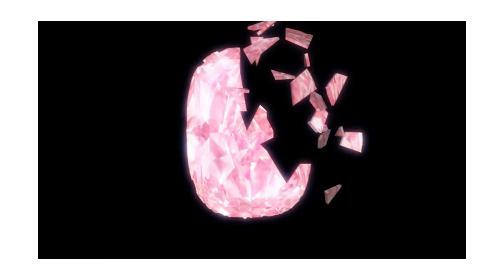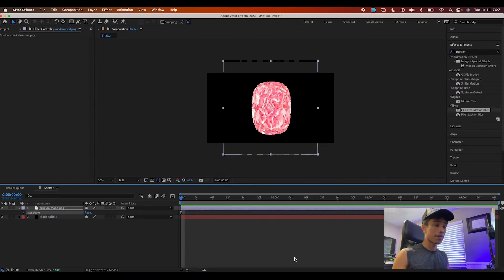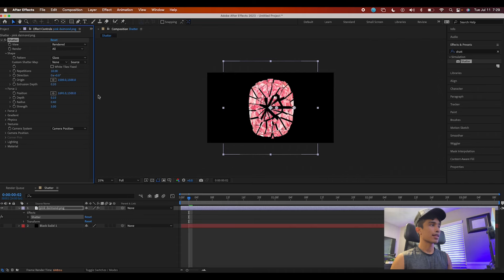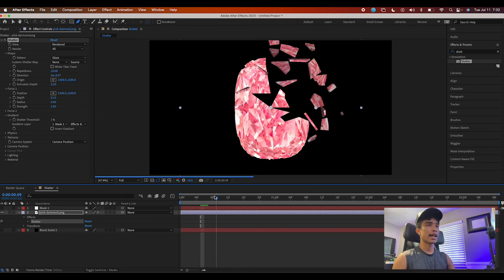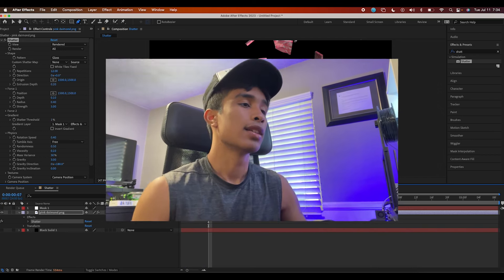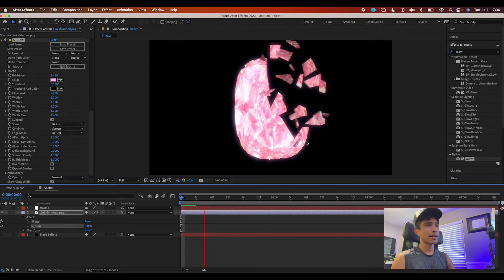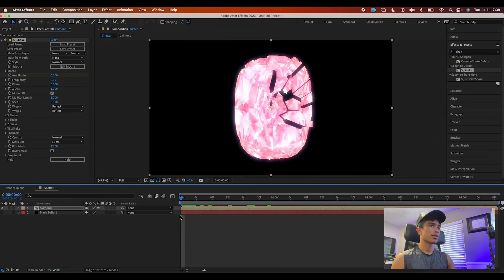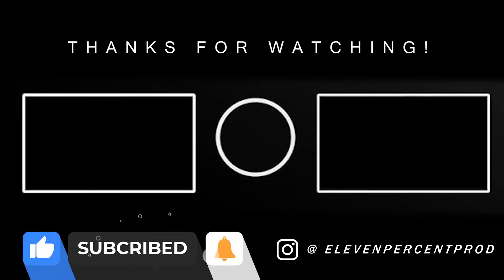Shatter Effect Broken Glass Motion Graphic | After Effects Tutorial !!